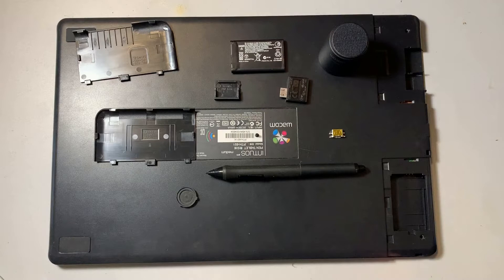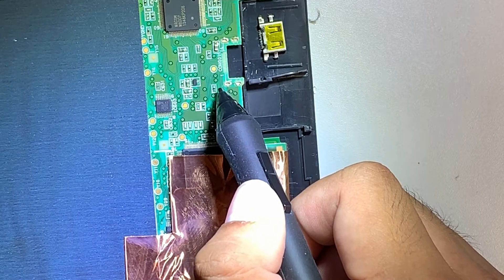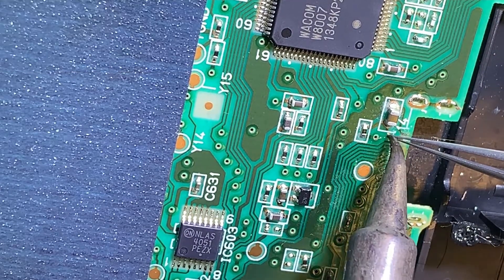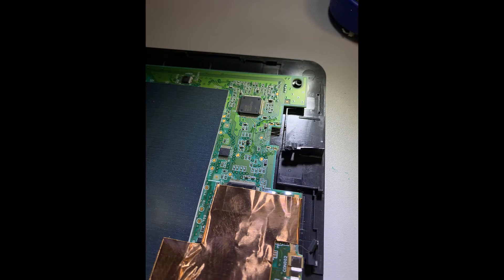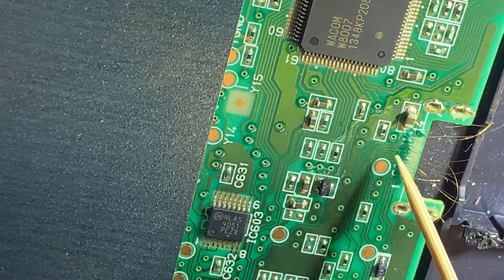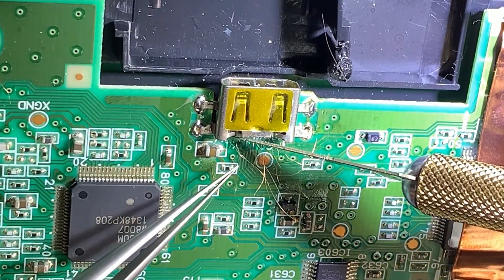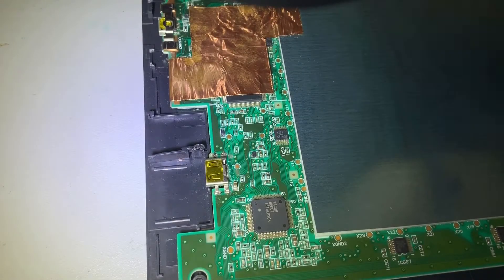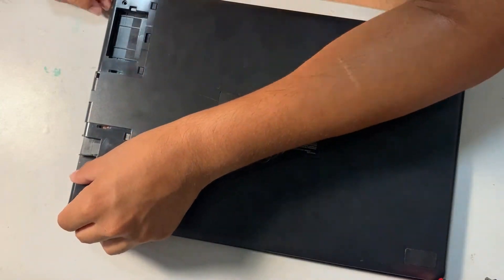Wacom Intuous Pro micro-soldering repair | ต่อไลน์ micro-usb 14 ขา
In this video, I show you how to re-solder 14 micro-USB pins to the copper traces.